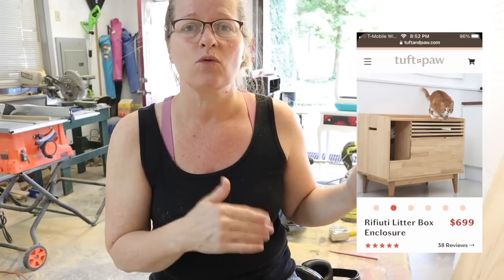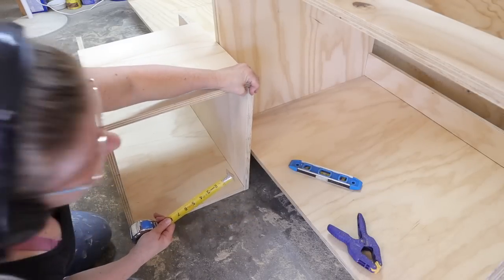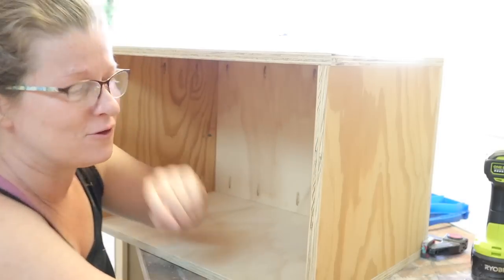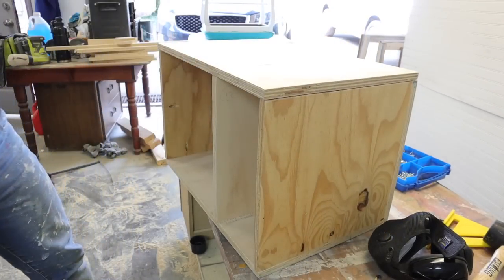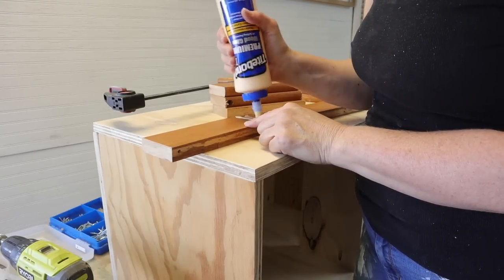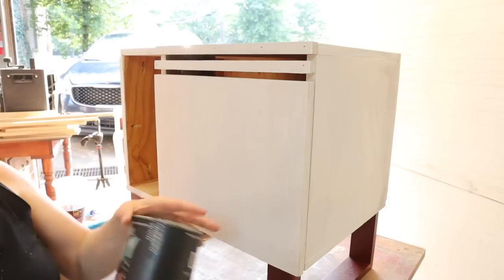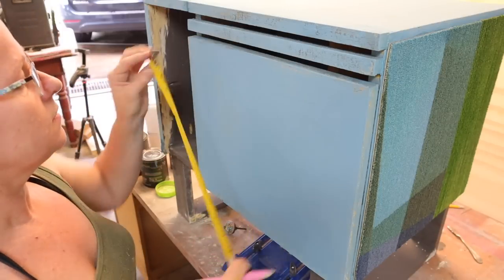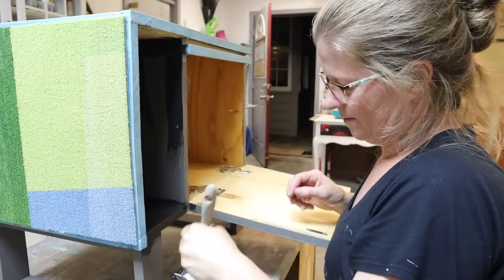What can I make from scraps - You're not going to want miss this Cat Condo!! Pet Challenge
In today's furniture makeover, I take scraps from my hoard of shame 😂 and something I found at the Dollar Tree. The motivating factor behind this build comes from Mel @coloredcaboosecreations who is co-hosting a challenge from the lovely Krystal @thekraftycreech Playlist Love this idea and it got me started on a project I've been wanting to do for my lovely neighbor. Enjoy the journey xx

Happy flipping!!

WAYS TO SUPPORT SARAH VINTAGE & PAINTED
Along with watching some of the Ads if you want to support my creative journey, you can use the "Thanks" button below my video here on YouTube or you can even Buy Me a Coffee at
And recently we have begun to build our Membership Community, get all of the perks by clicking the Join button
Thank you all for your comments, encouragement, love and support, it means the world. Love you to bits!

Carpet scraps from the Dollar Tree

Minwax Polyurethane
Minwax Polycrylic Satin
Titebond Glue
3m Respirator Mask
Ryobi Orbital Sander (tool only)
Ryobi Brad Nailer (tool only)
Kreg jig pocket hole kit
Kreg jig Cabinet jig
Concealed Hinge jig

INCLUDE a brief description of the sponsorship and what you are hoping to collaborate on. If there is no mention of your product Sarah will not respond to your invitation. Thank you.